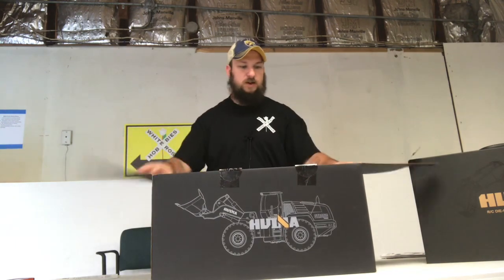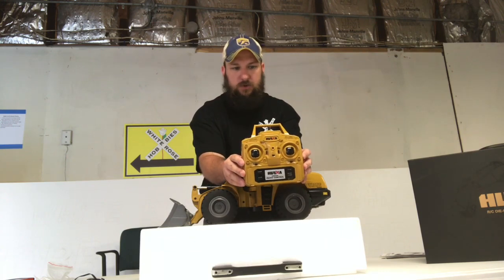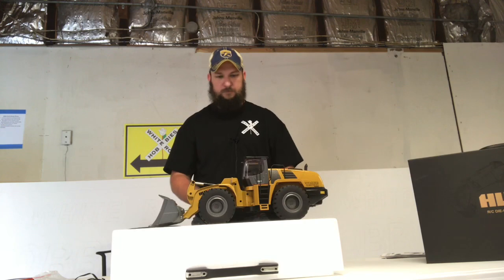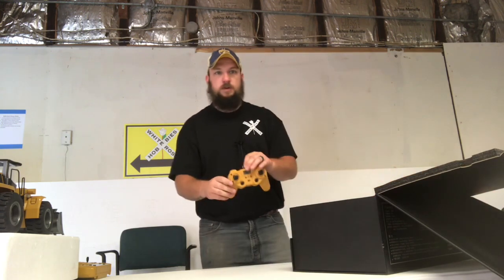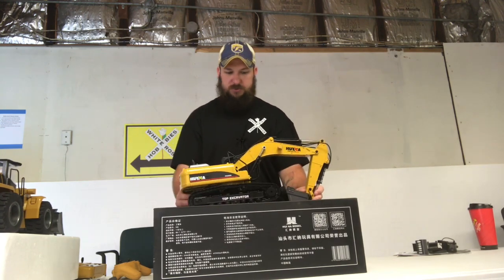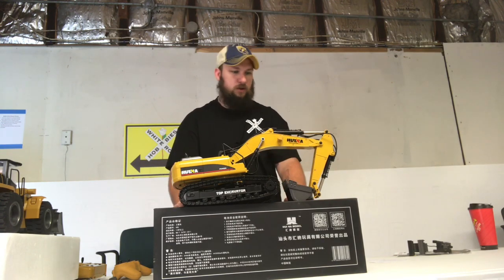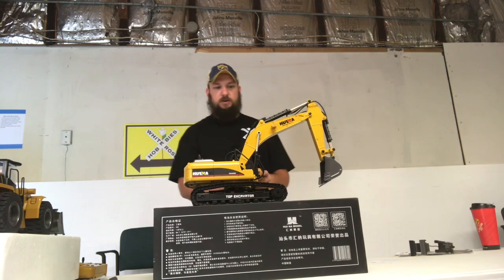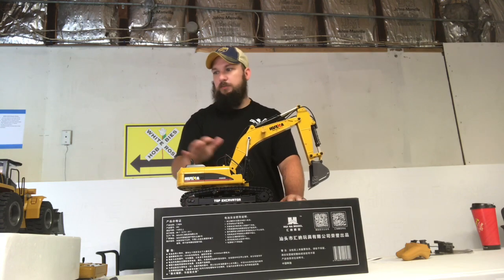Huina RC Excavator and Front End Loader unboxing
Another unboxing video. Today we are unboxing the Huina RC excavator and front end loader.